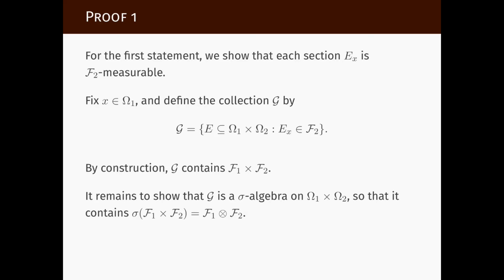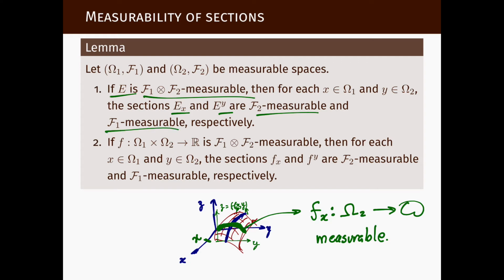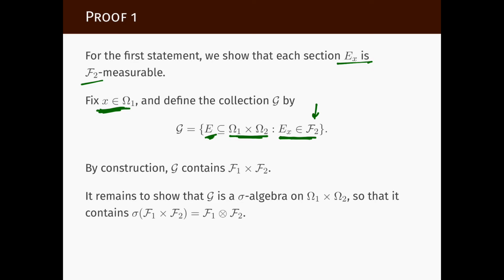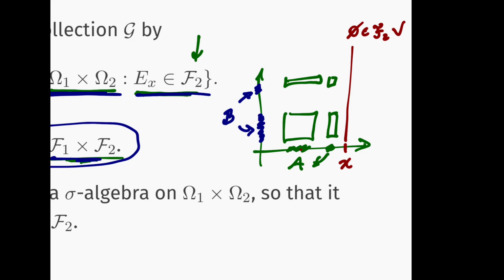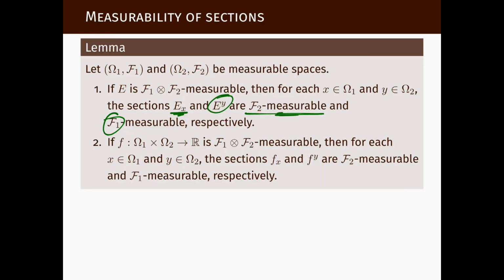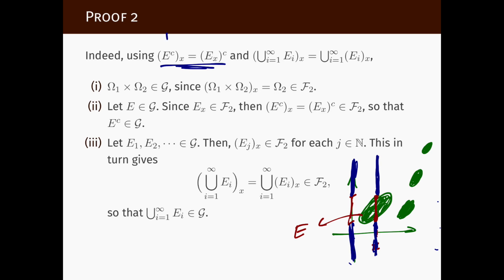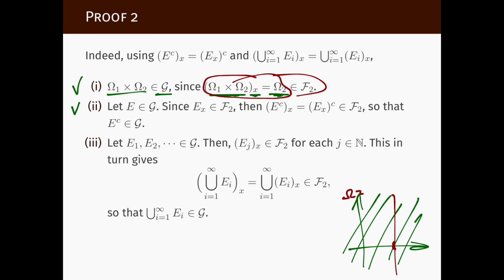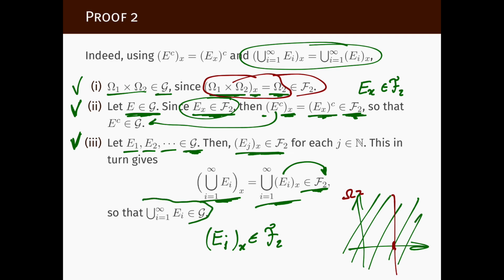ST342 071 Product sigma algebras and their properties 2 of 3